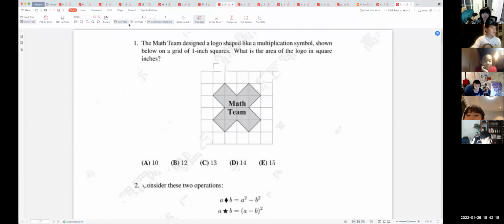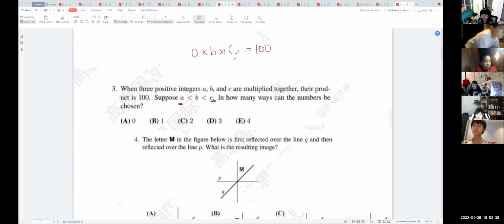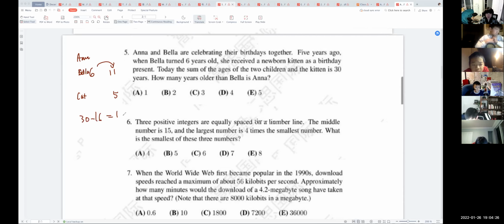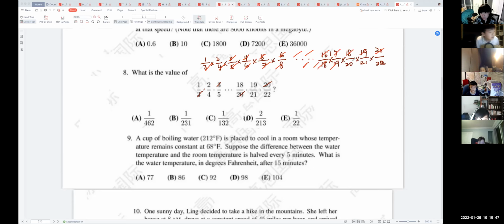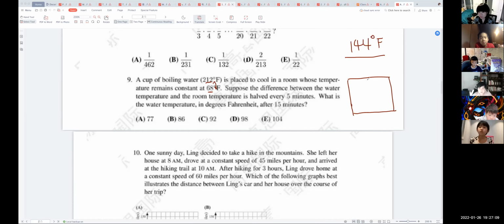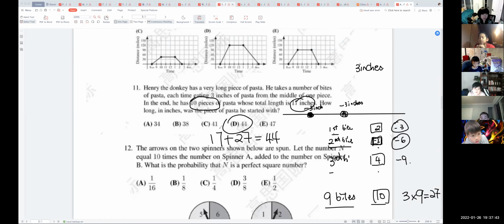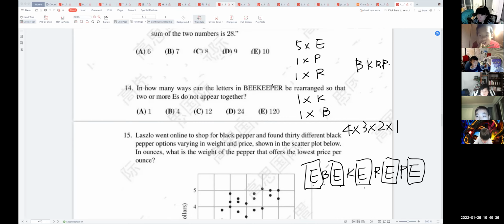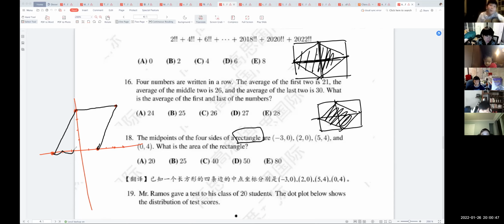AMC8 2022 real question explanation